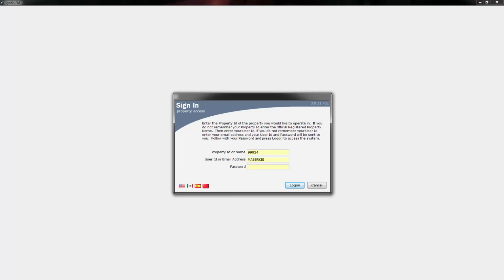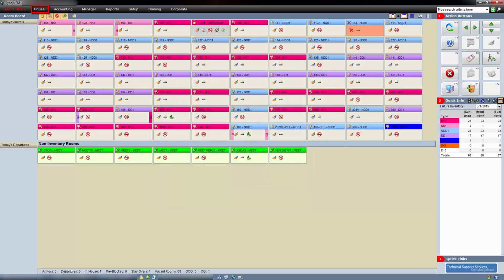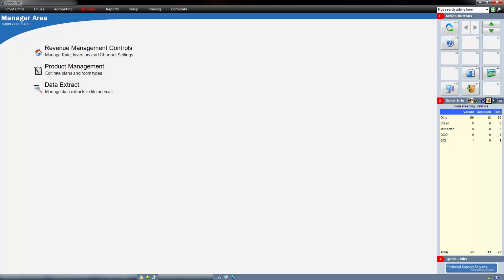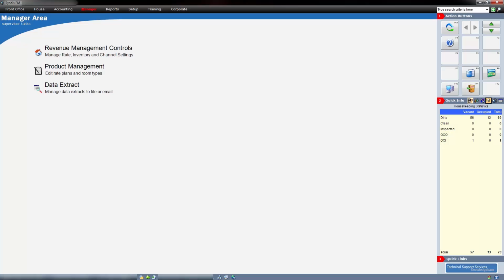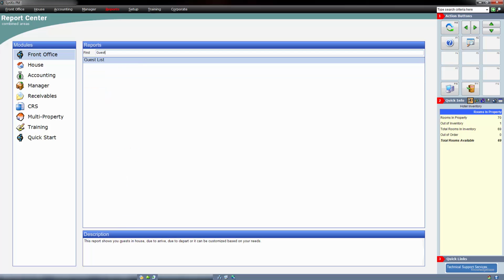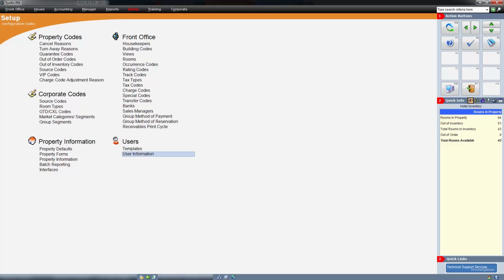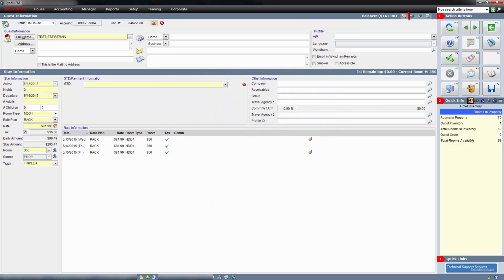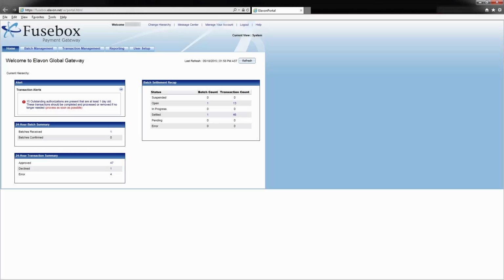SynXis3 5 2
SynXis Training -Wyndham Worldwide